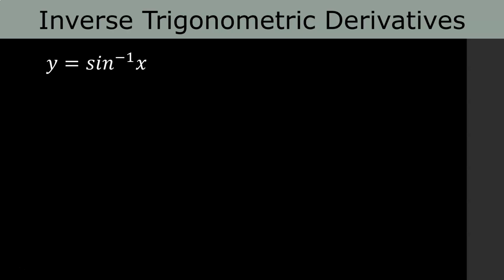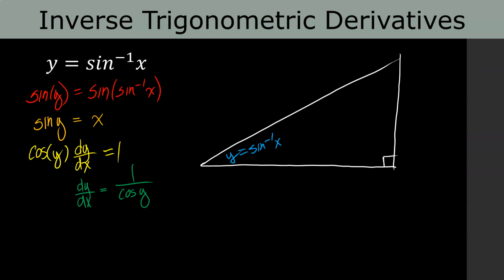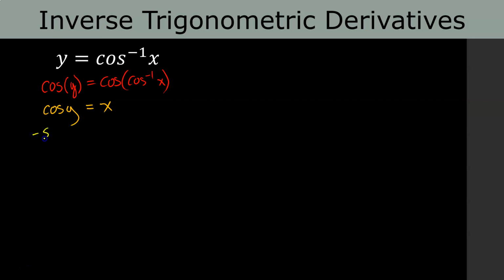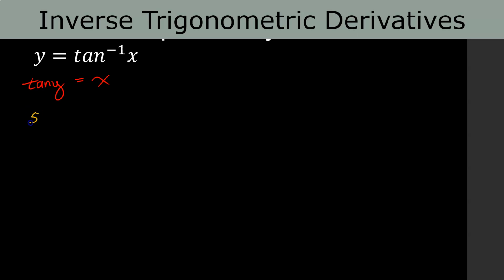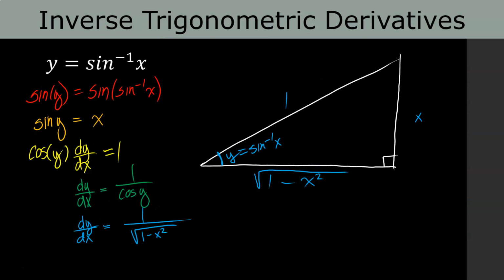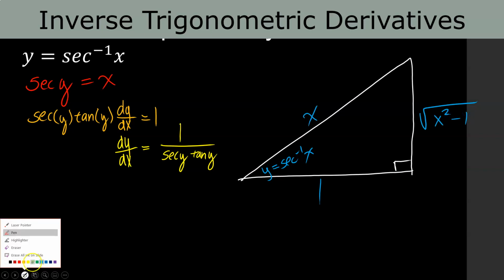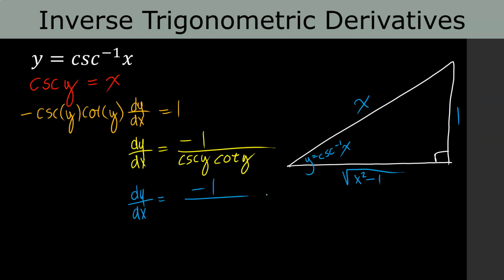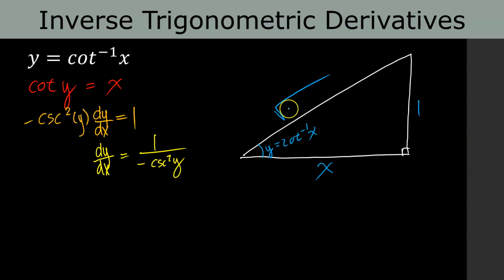6 Inverse trigonometric derivatives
Most students do not use the derivatives of the inverse trignometric functions enough to memorize them. Plus, those derivaitves are awfully similar. I make sure my students can create these derivatives on demand using implicit differentiation. This video contains the derivation of each of the six rules you would find in any calculus text.